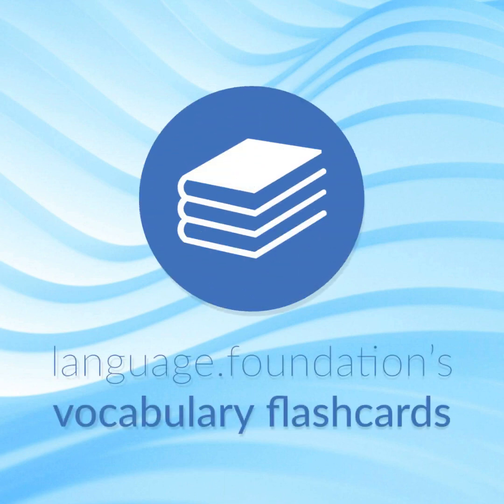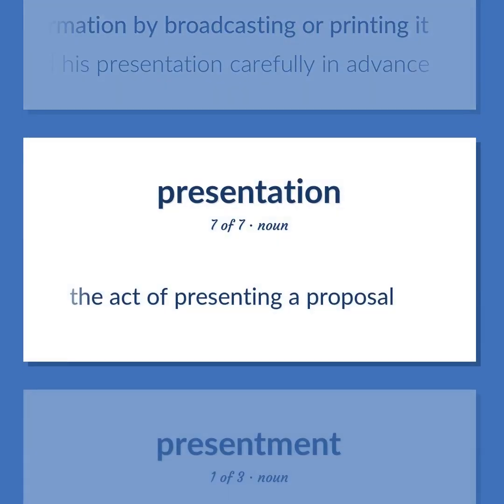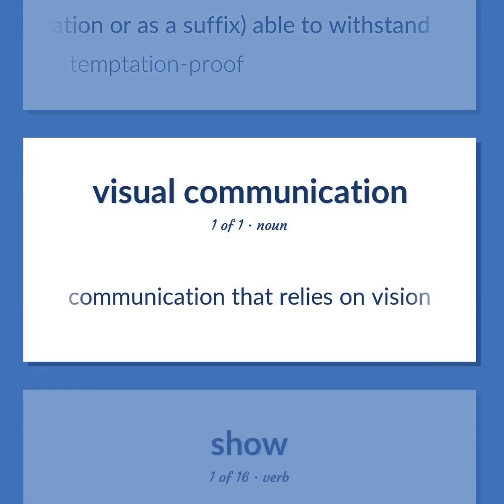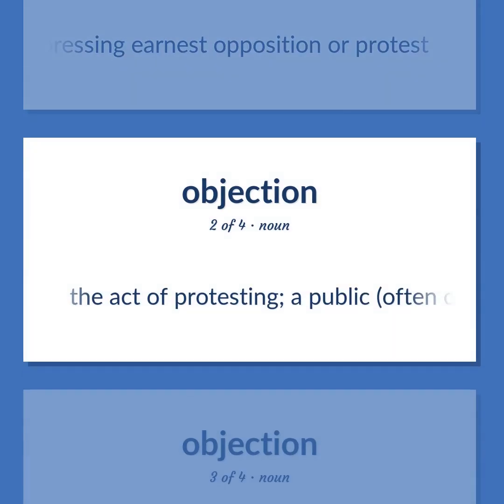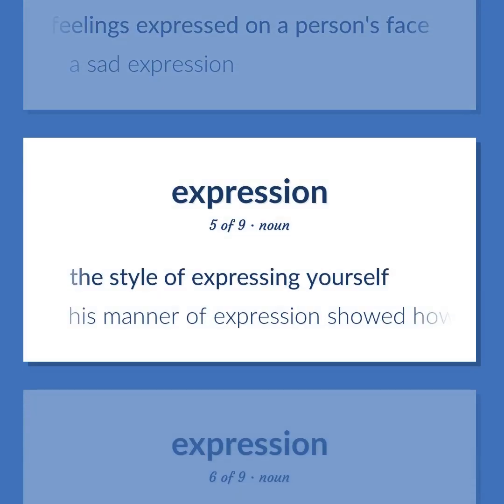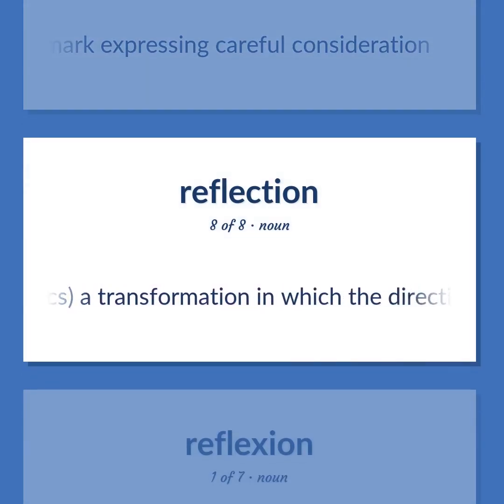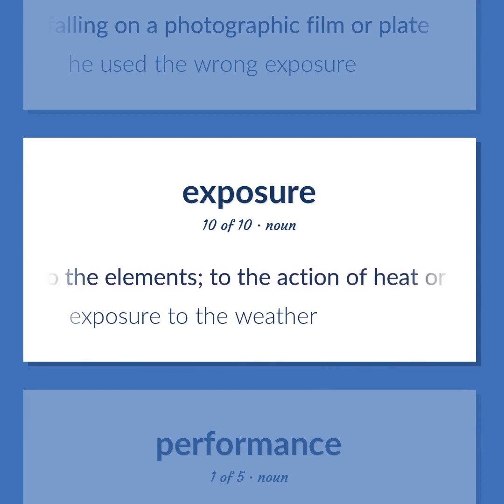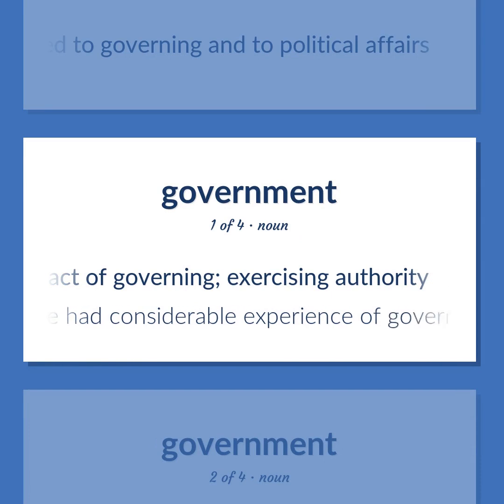Demonstration - 144 English Vocabulary Flashcards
DEMONSTRATION meaning. Following our free educational materials, you learn English in a great way with ease and efficiency.